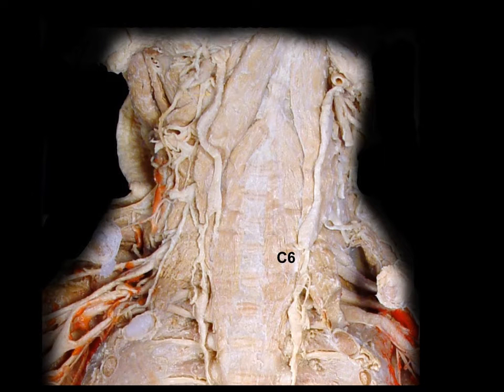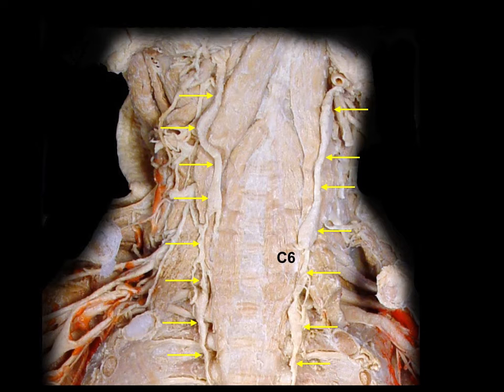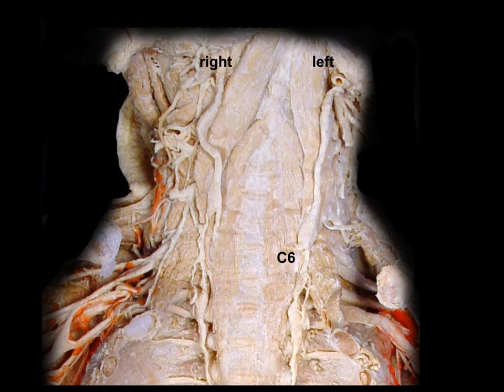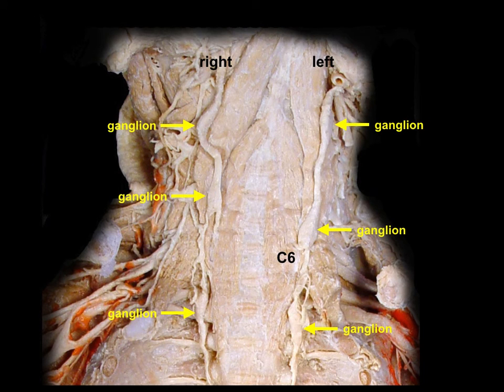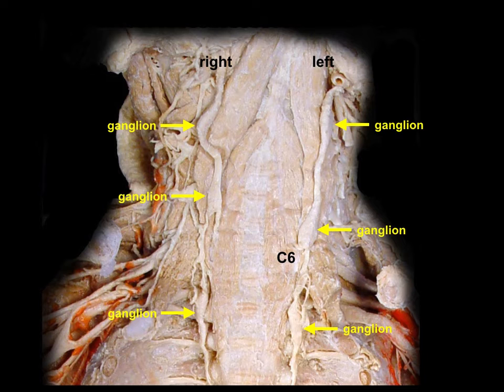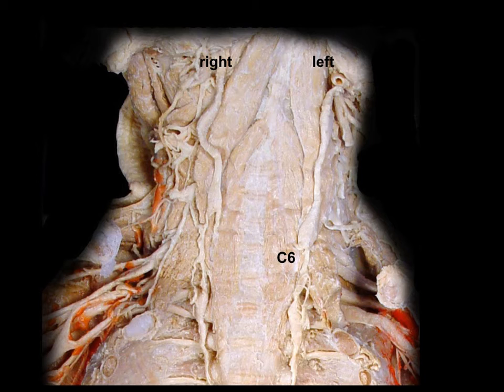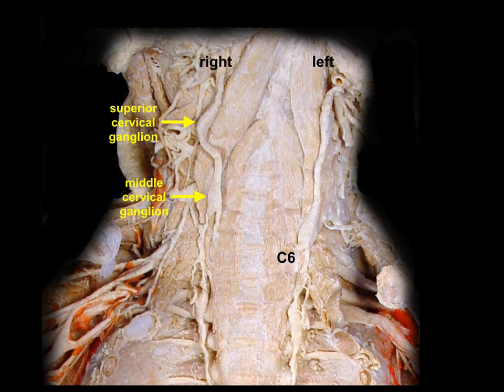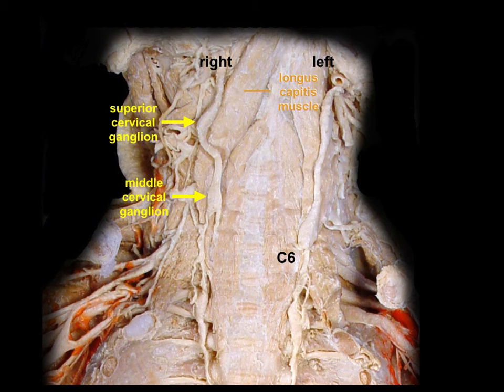Cervical Sympathetic Trunk Block